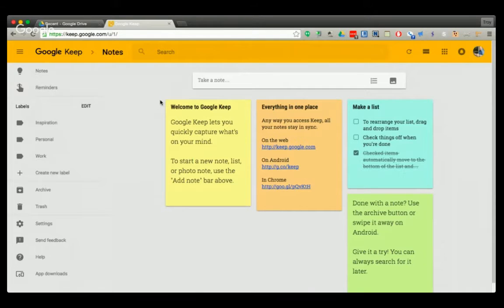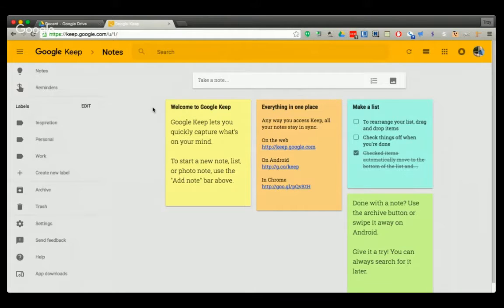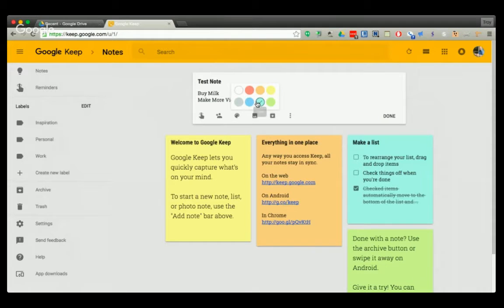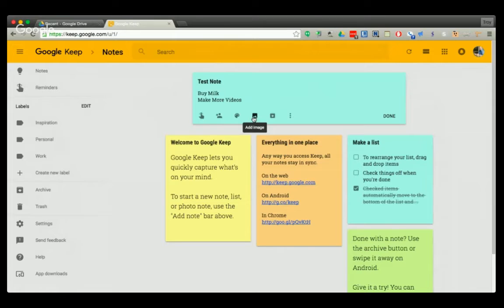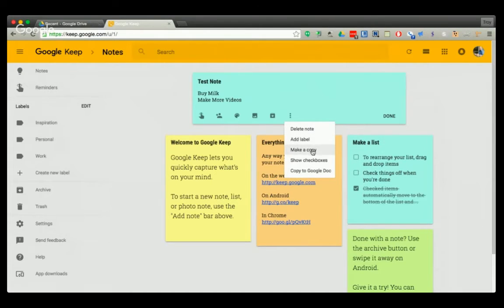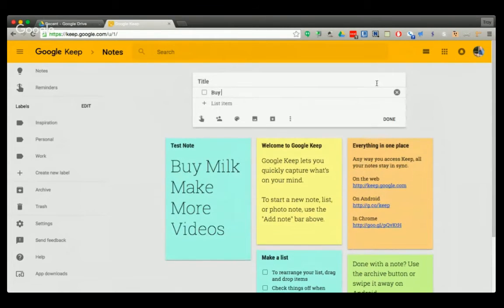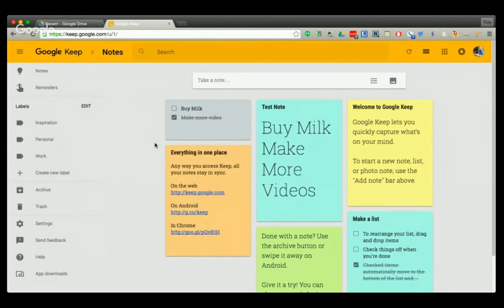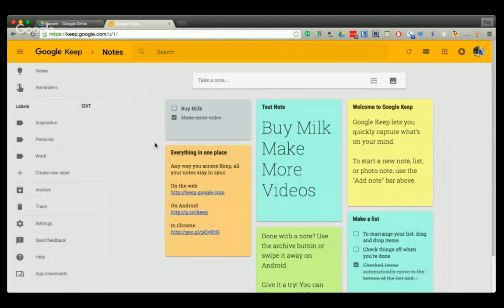5 Minute Tech Tips - Google Keep